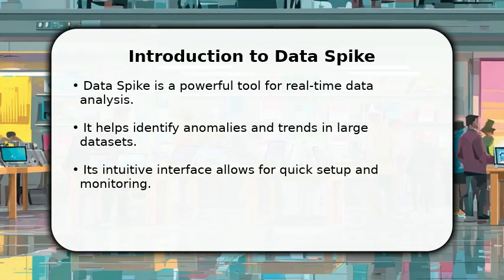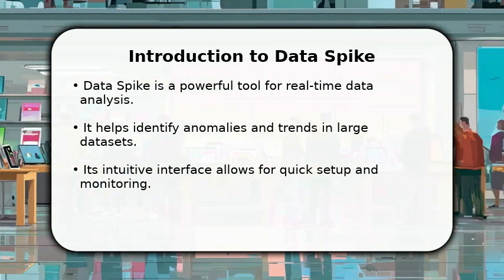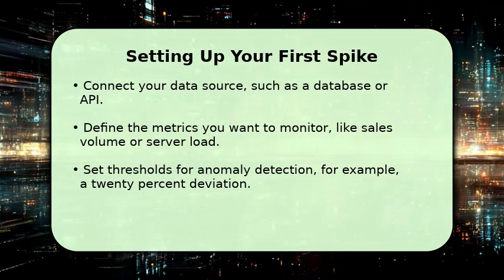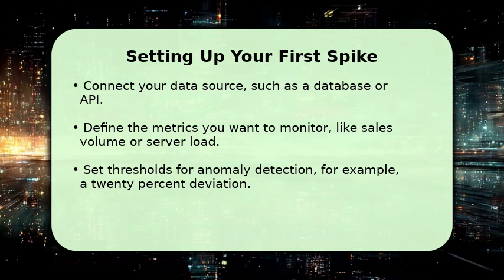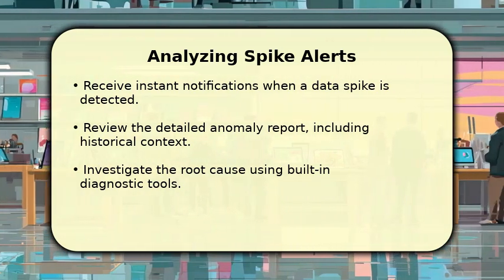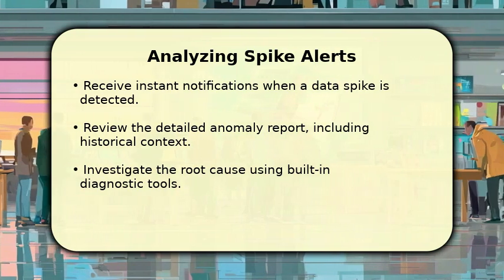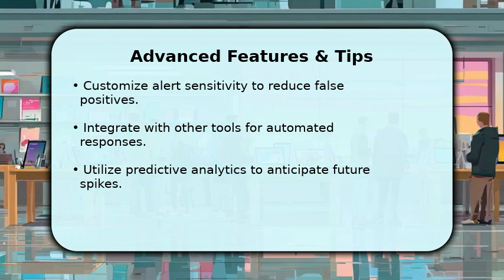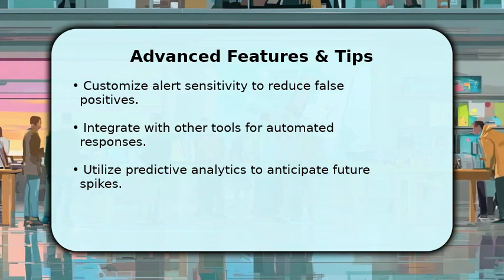How to Use Data Spike (New 2025)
▸ :^) Unlock the full potential of your analytics with this comprehensive guide on how to use Data Spike. Whether you're new to advanced data tools or looking to refine your existing skills, this tutorial will walk you through everything you need to know. Learn how to effectively implement Data Spike to gather crucial data insights, understand complex patterns, and make informed decisions that drive growth. We'll cover practical strategies for leveraging this powerful analytics platform, from initial setup to interpreting results and applying best practices in data analysis. Discover how to transform raw data into actionable intelligence, optimize your workflows, and maximize the value you derive from your datasets. This video provides a clear, step-by-step approach to mastering Data Spike for anyone aiming to enhance their data strategy and achieve measurable outcomes.